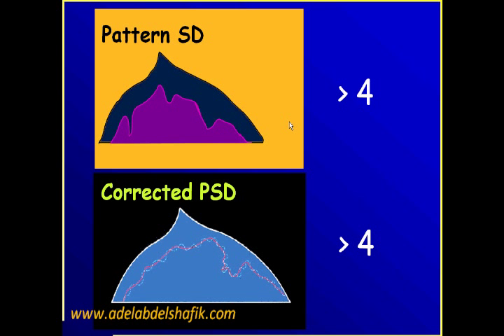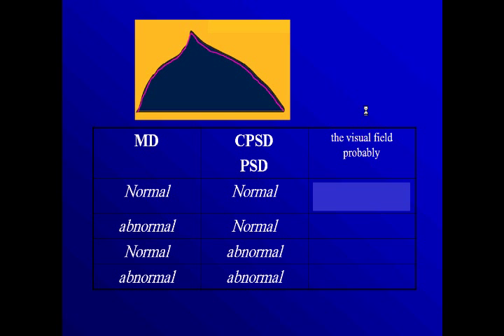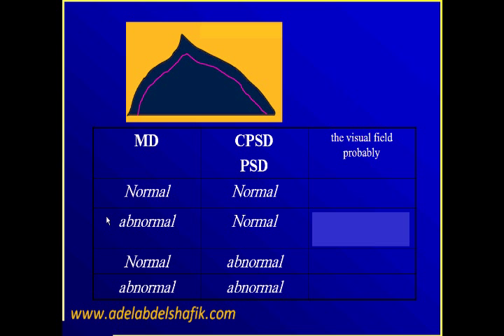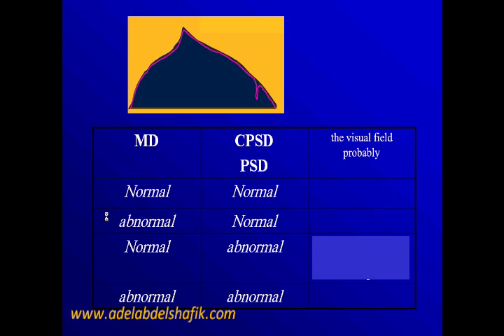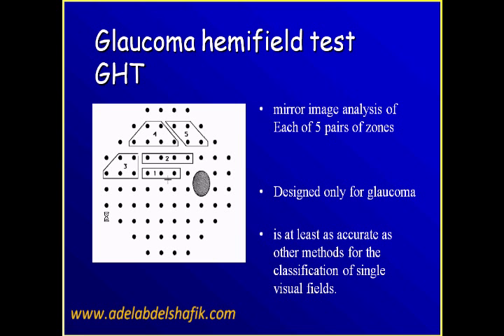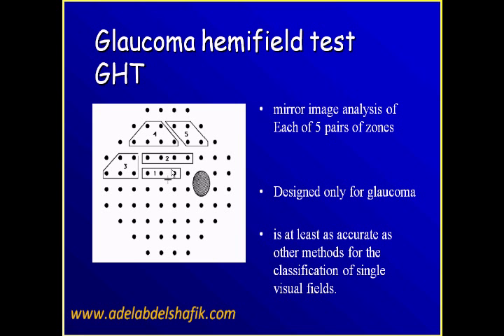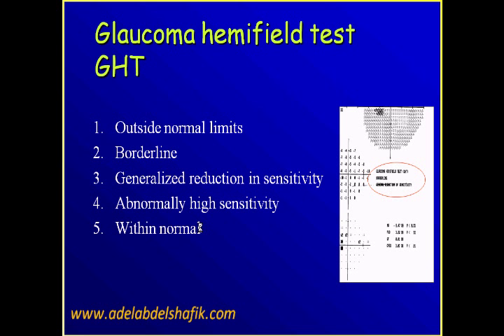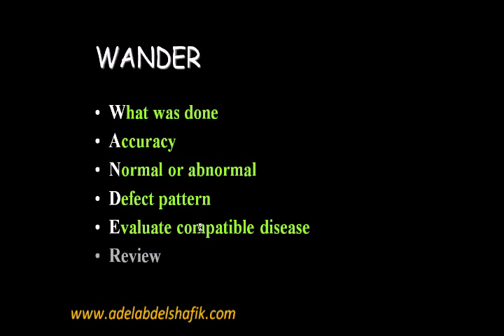How to read Humphery's field report ? part 6.wmv